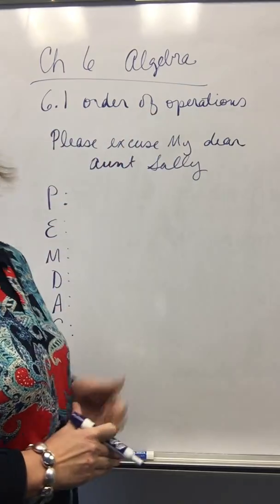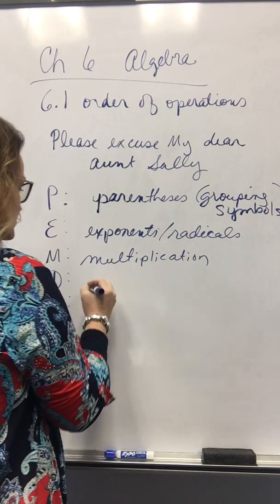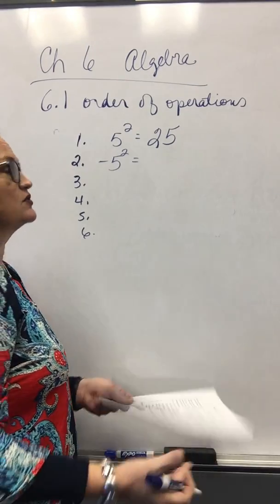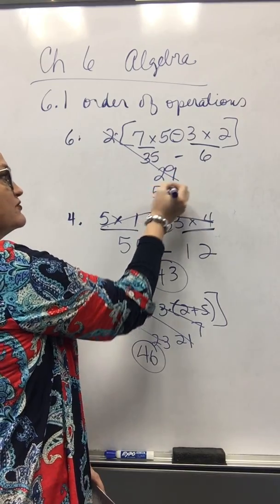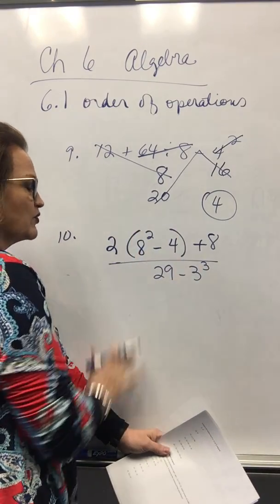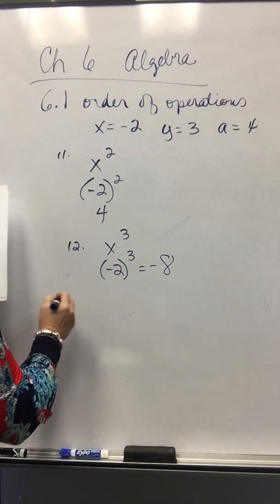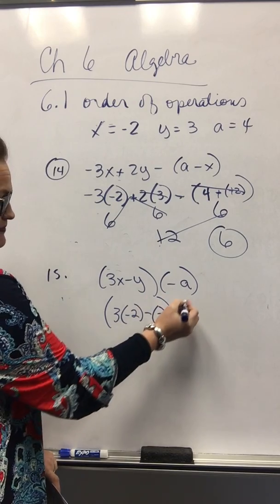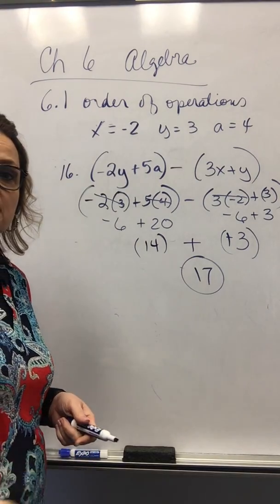6.1 order of operations